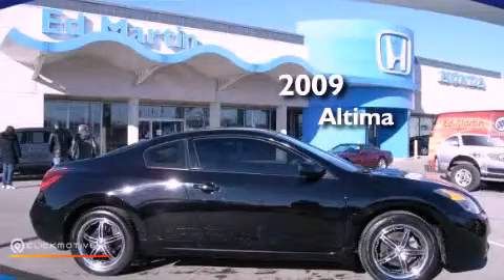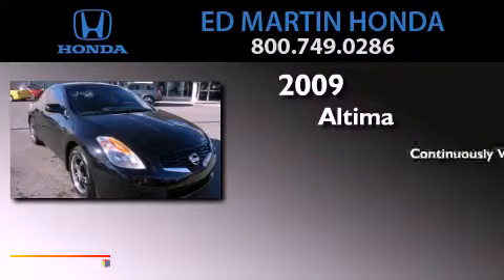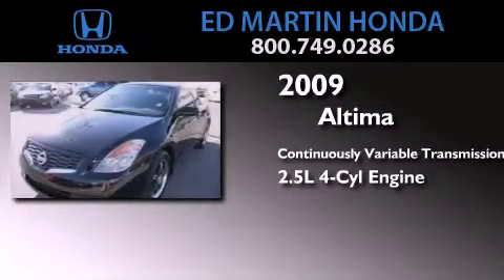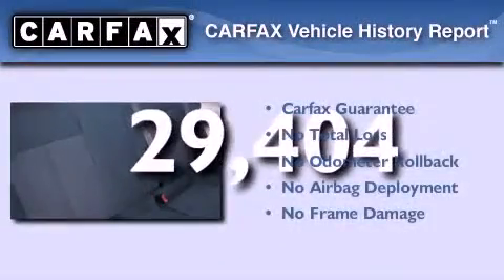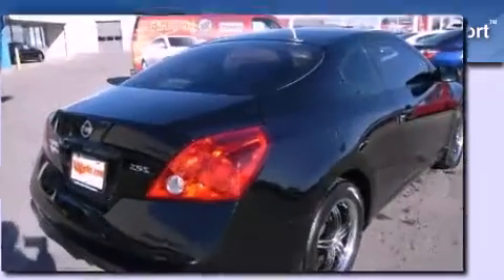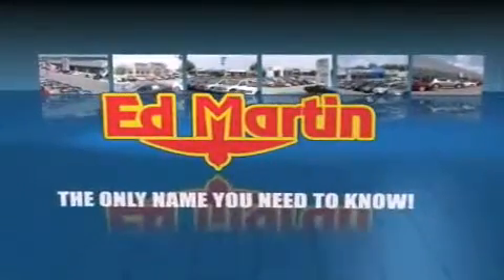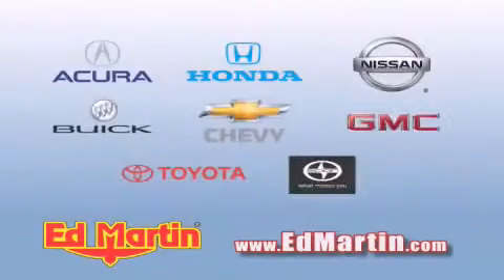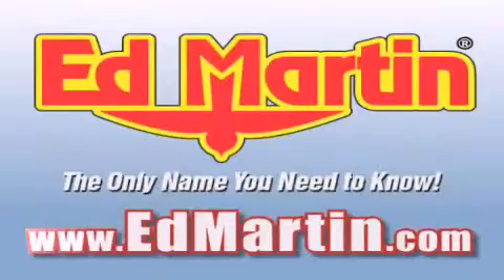2009 Altima Indianapolis IN 46219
Year : 2009
 Make :
 Model : Altima
 Engine : Gas I4 2.5L/
 Trans . : Variable
 Exterior : Super Black
 Miles : 29,404
 Interior : Charcoal
 Stock : 2CR2033B